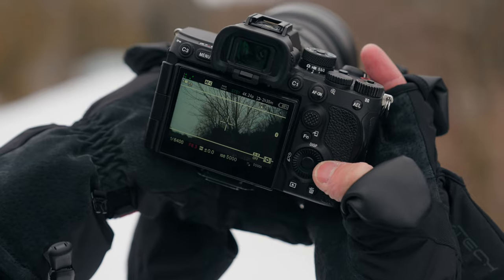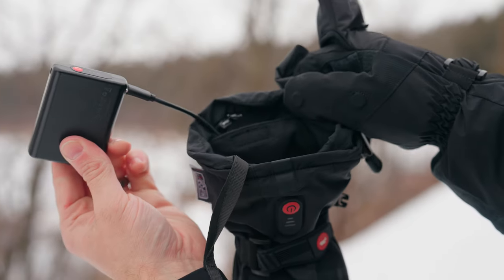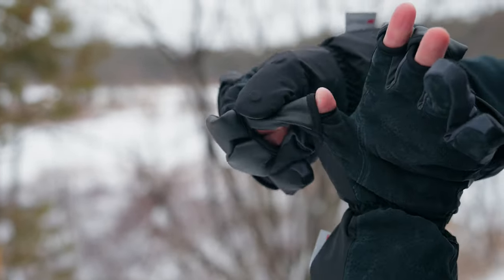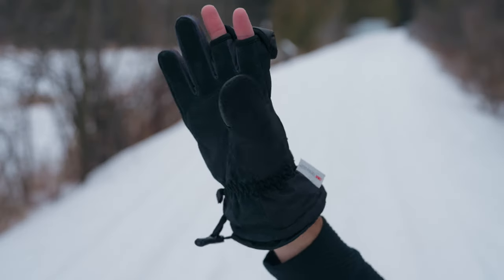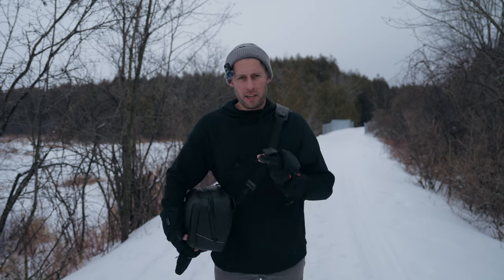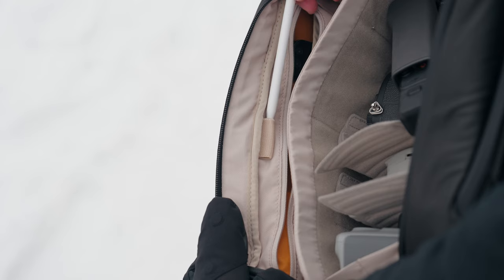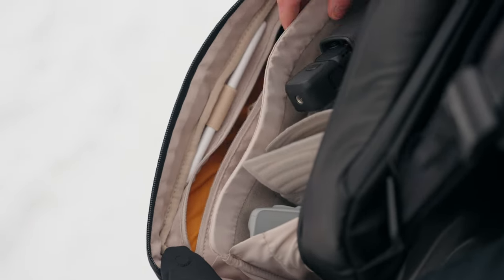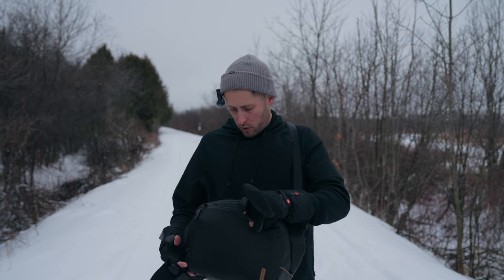the Problem with shooting photo/video in Winter.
Theres one big problem with using your camera and drone in winter. COLD HANDS. In this video we look at PGYTECH Heated Photography Gloves which aim to fix this issue. We're also taking a look at the new OneGo Solo V2.

FOLLOW ON

CAMERAS

▸ Drone -

BAGS

LIGHTING